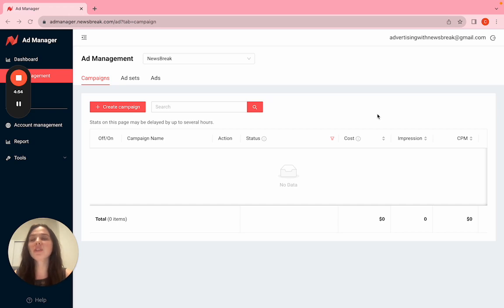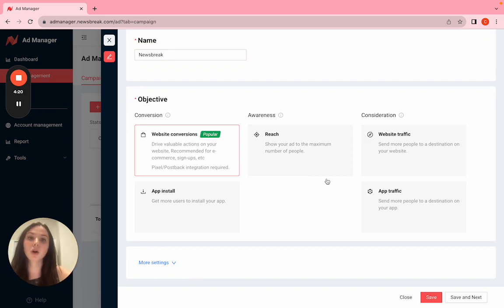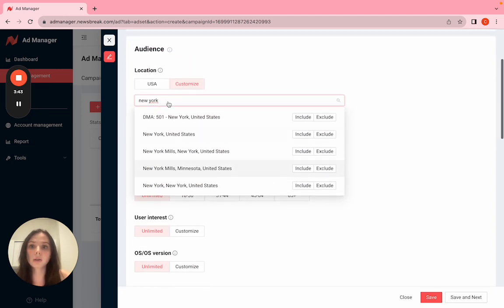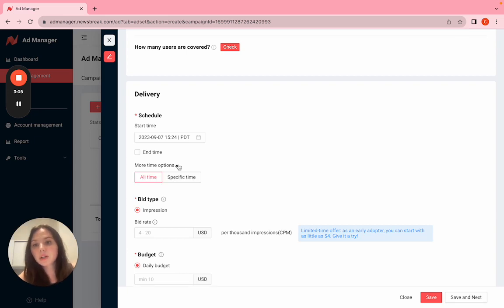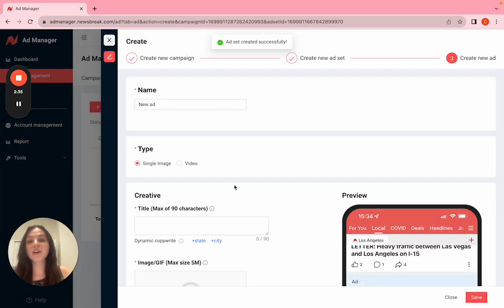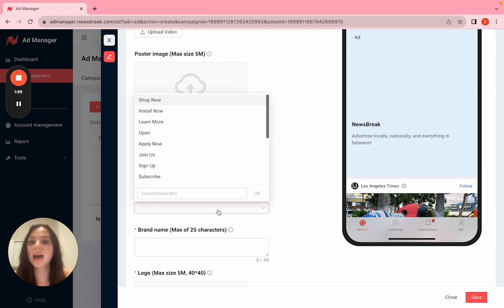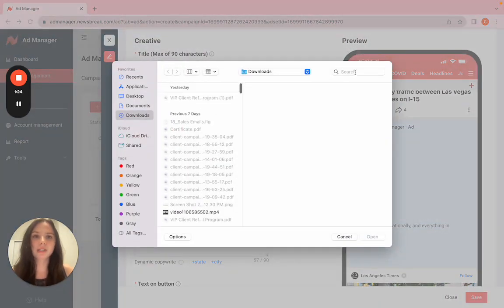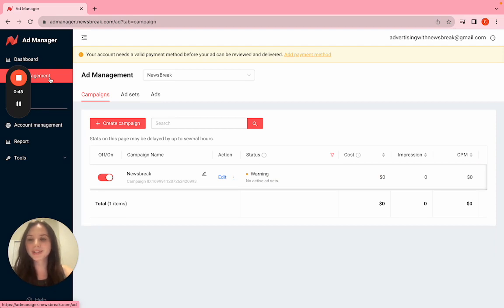How to Create a Video Ad on NewsBreak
Welcome to our step-by-step tutorial on creating a video ad on NewsBreak! In this video, we break down the ad creation process into three simple steps:

0:32 - Create Your Campaign: Select your campaign objective to ensure your ad aligns with your goals.

0:55 - Create Your Ad Set: Choose your audience targeting, set the ad duration, and allocate your budget.

2:25 - Create Your Ad: Fill in your creatives, set up your Call to Action (CTA), and decide where you want to direct potential customers.

For additional information, tips, and more video tutorials like this one, don't forget to visit our Advertising Help Center